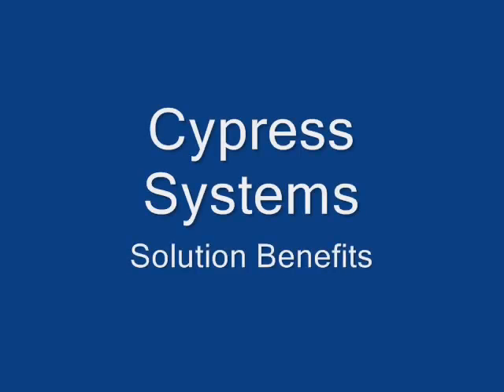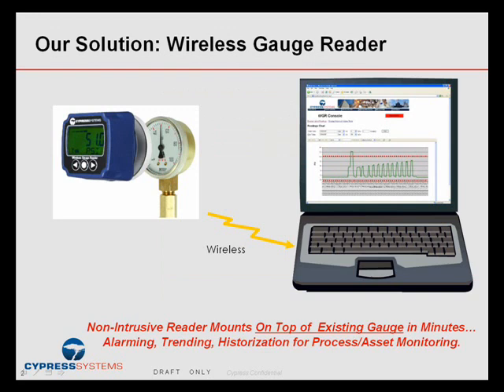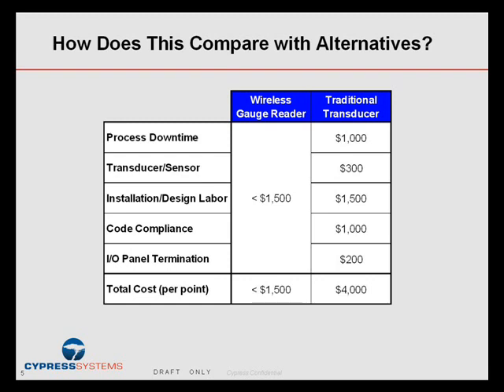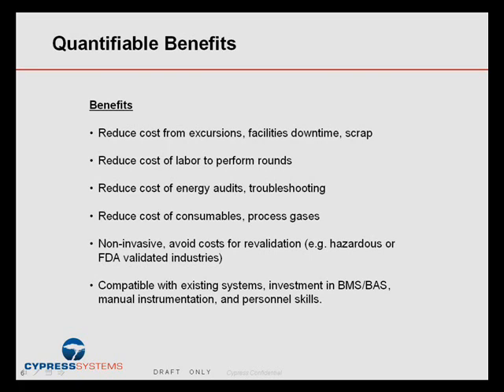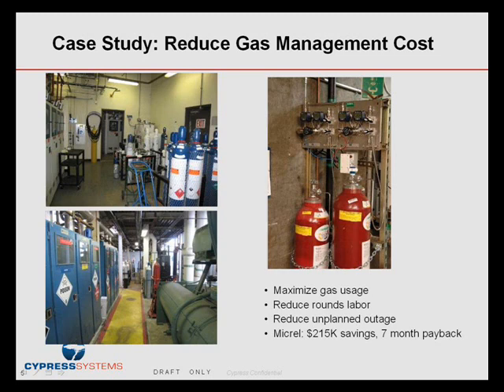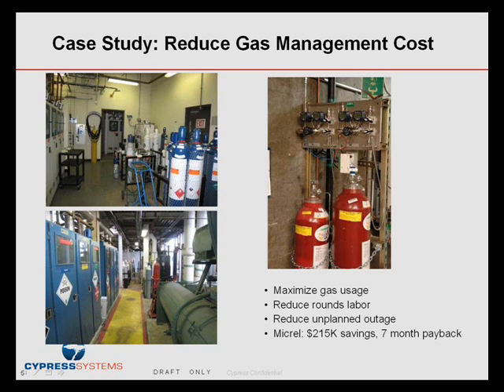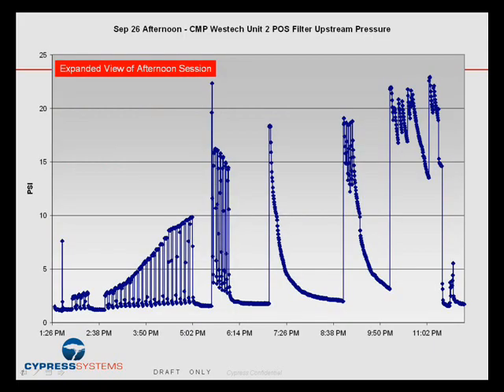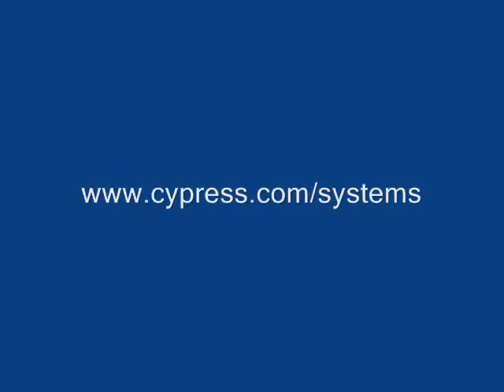Cypress Systems Key Benefits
Description of benefits Cypress Systems WGR and WTR vs. traditional transducer monitoring, and examples of where customers have achieved savings and payback on investment.